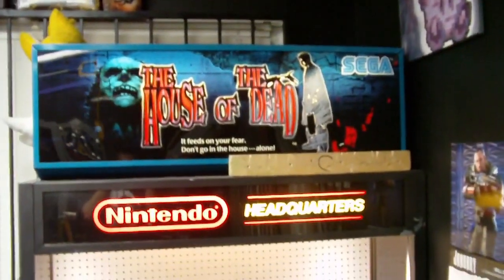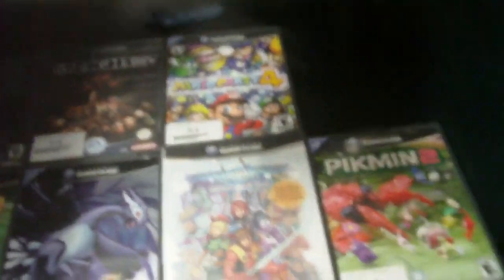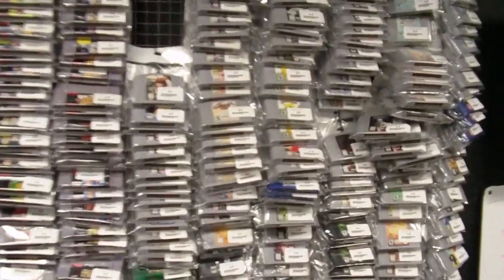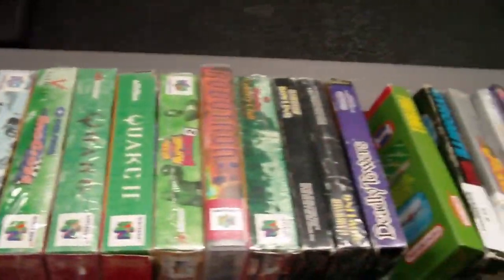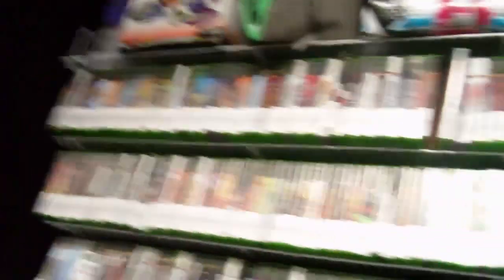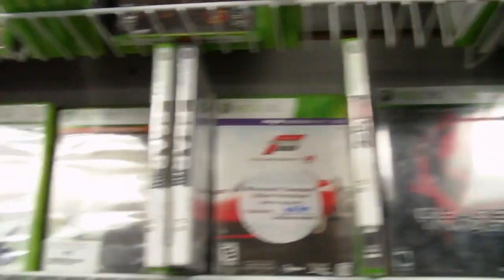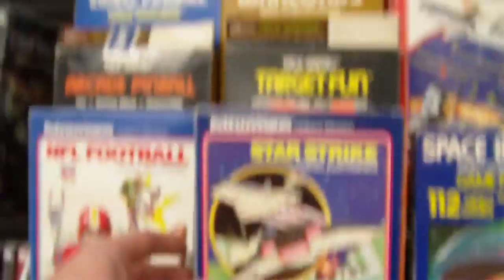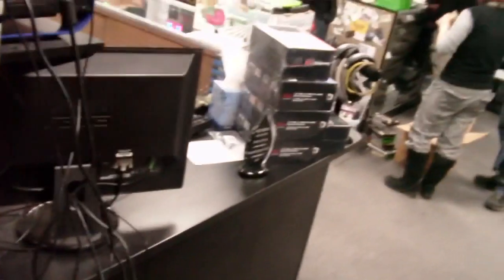Punkard and his magical trip to Gamers Anonymous.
Hey every one I'm glad I finally got this video up there isn't too many retro stores here in New Mexico but that just means that these guys at Gamers Anonymous kick that more gaming love I hope after seeing this video you go down see the store and pick up  a game or two or in my case 10. If you do go there post a comment and let me know what you picked up, and as always thanks everyone.